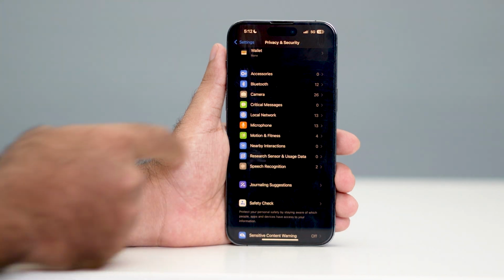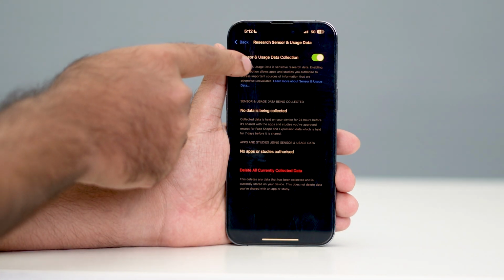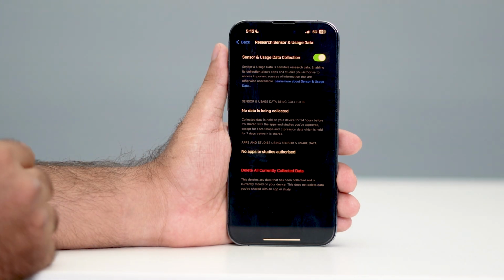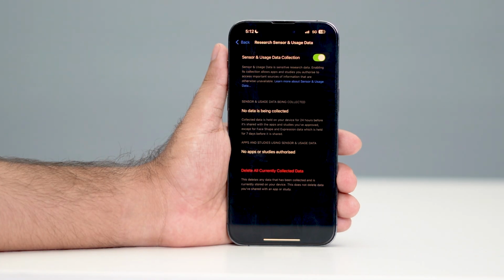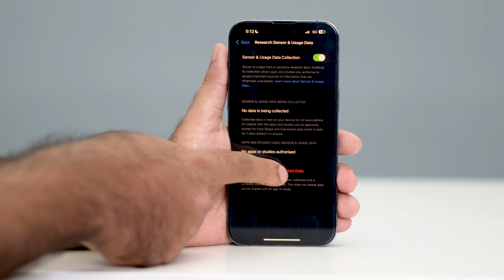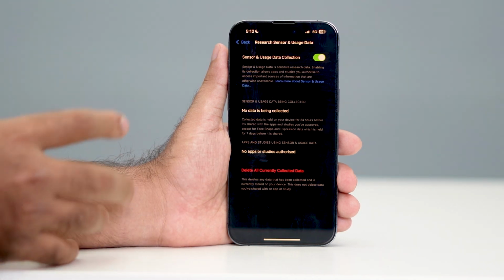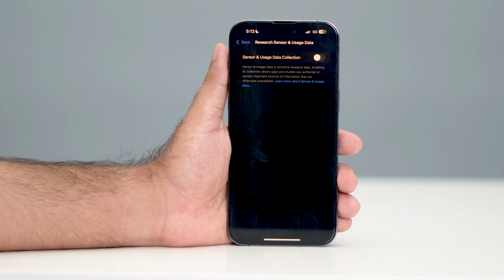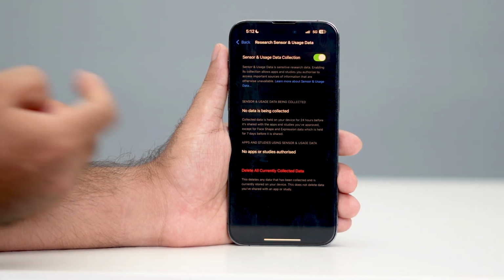How to Turn ON/OFF iPhone Sensor & Usage Data (2026)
Learn how to easily turn ON or OFF your iPhone's sensor and usage data in this step-by-step guide! Whether you're looking to save battery, improve privacy, or optimize your device's performance, this video will walk you through the process.

This works for:

iPhone X
iPhone XS
iPhone XS Max
iPhone 11

research sensor and usage data iphone
enable sensor and usage data collection
turn on sensor and usage data iphone